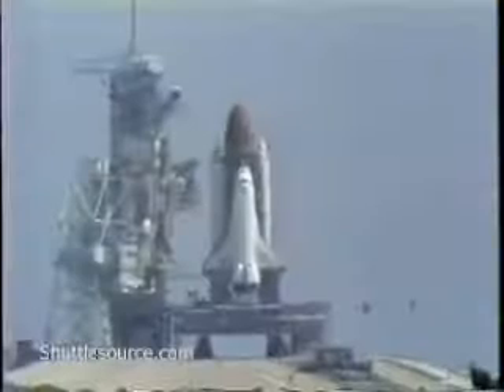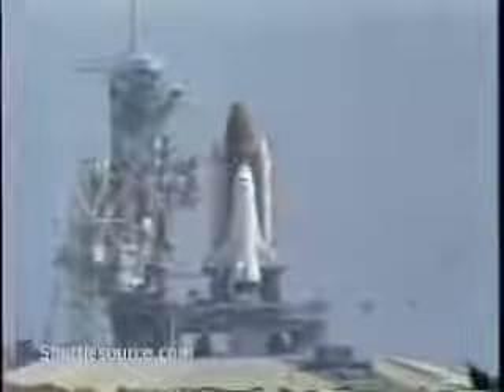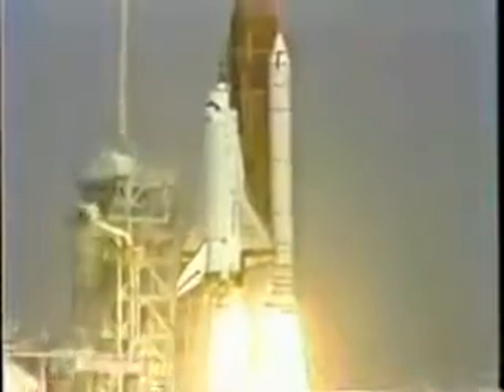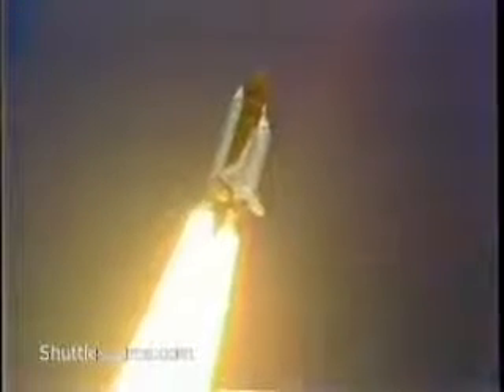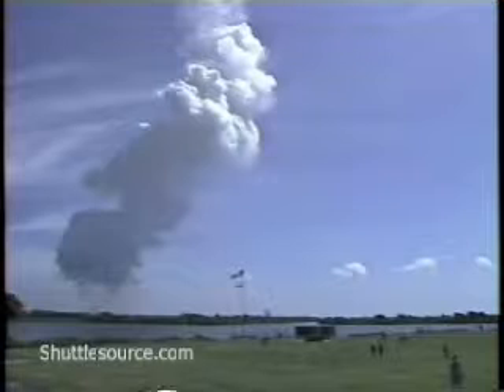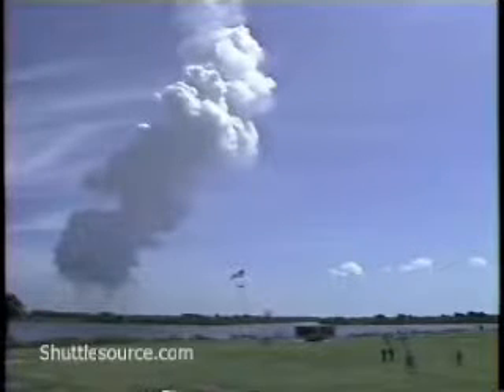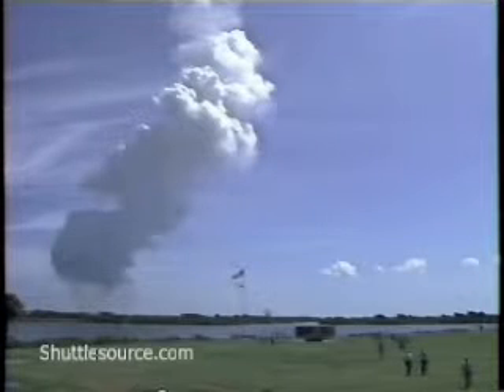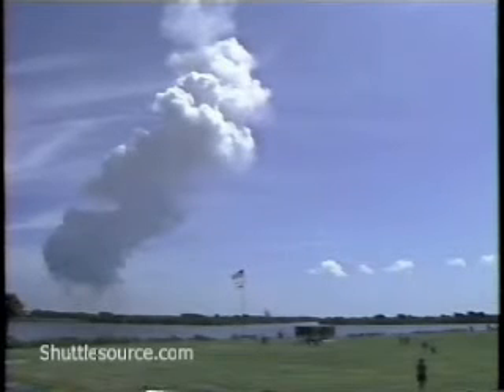STS-43 launch Atlantis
Atlantis mission to deploy TDRS comunication satellite